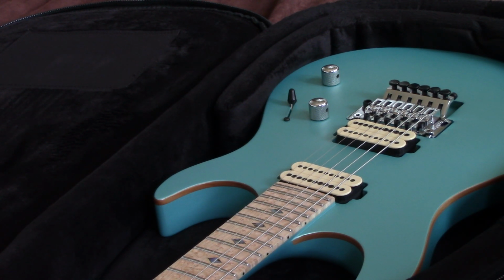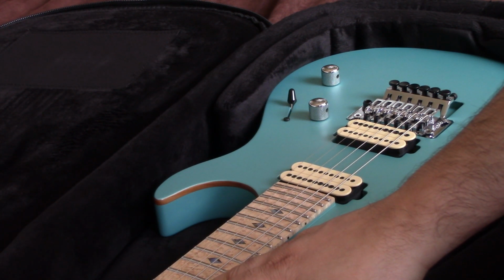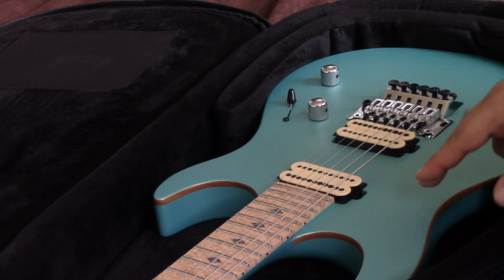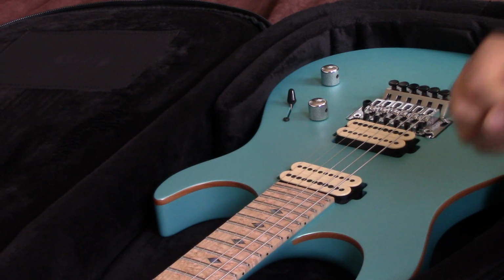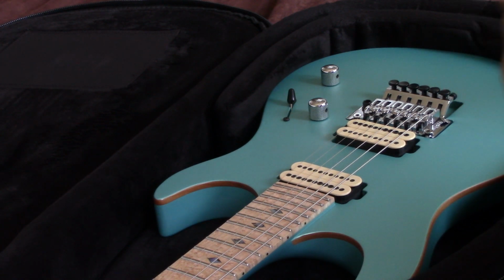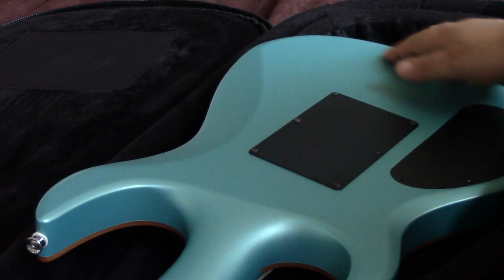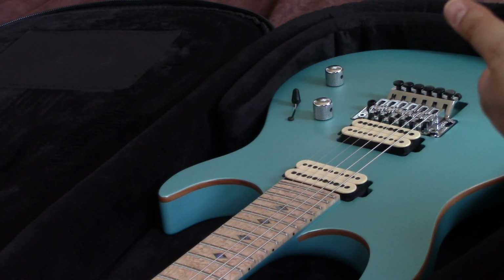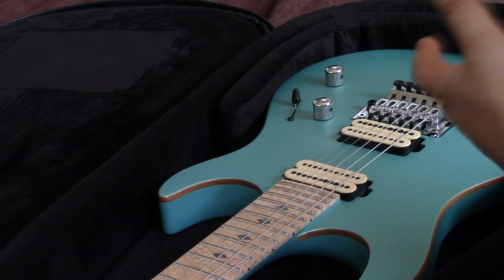Carvin custom shop USA DC600 Blue mist metallic satin finish review /tone report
Carvin custom shop USA DC600 in Blue satin finish review and tone report.
to hear more
Opening track is Danger Danger "Thats what im talking about"